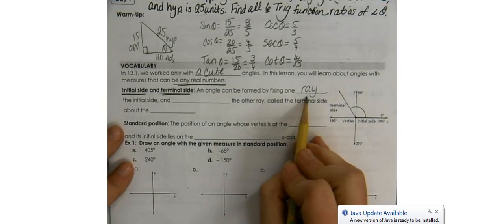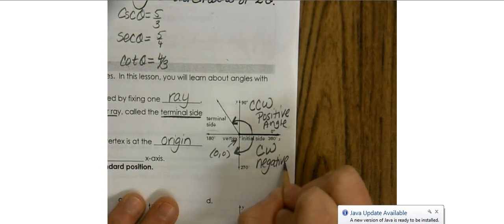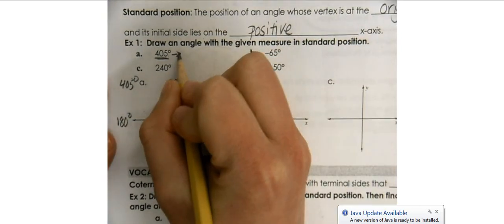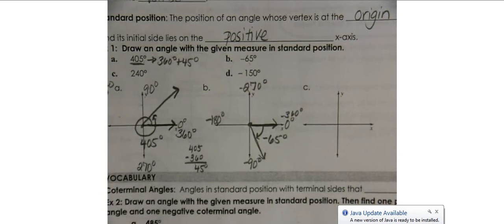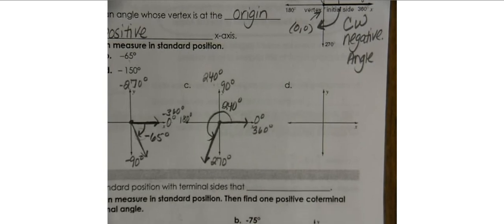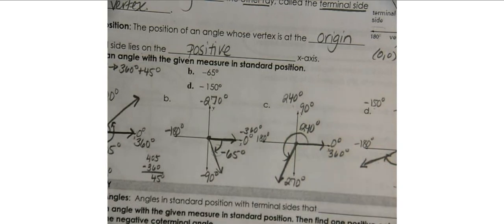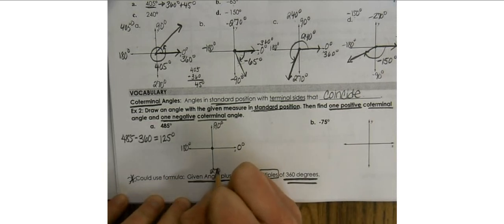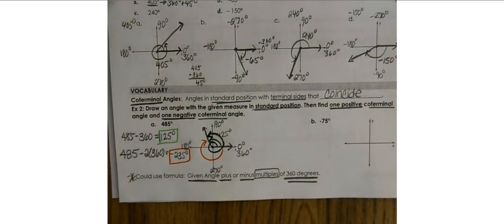13 2 Define General Angles and Use Radian Measure Day 1 PART 1